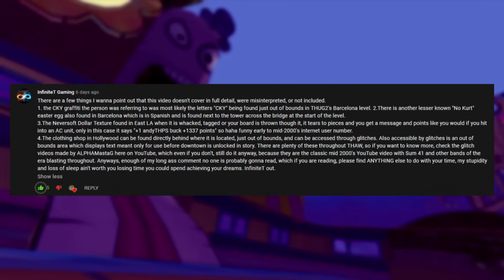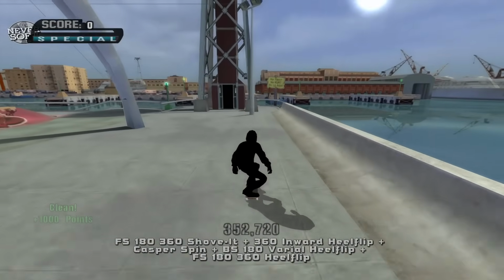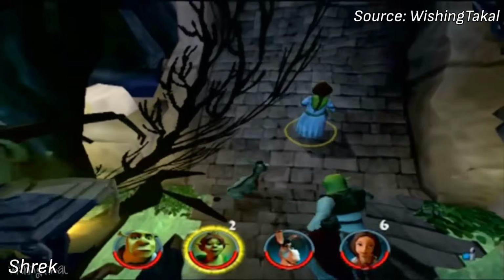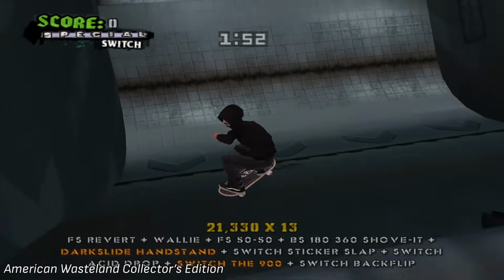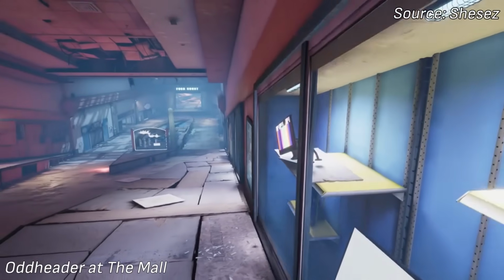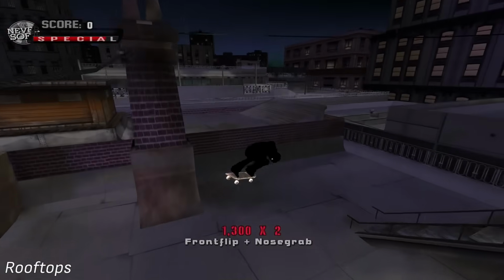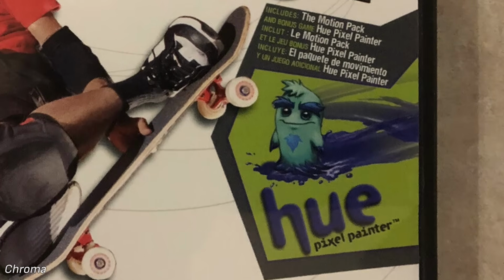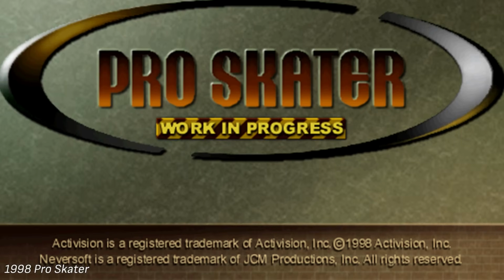The Tony Hawk's Pro Skater Iceberg Explained (PART 2)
Let's discover more oddities and mysteries within the Pro Skater series with part two of the Pro Skater iceberg.